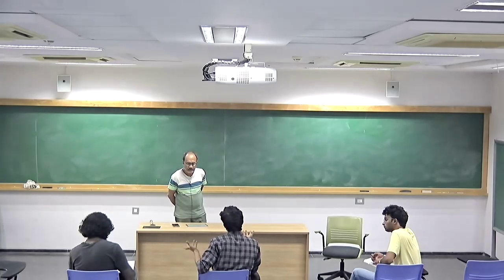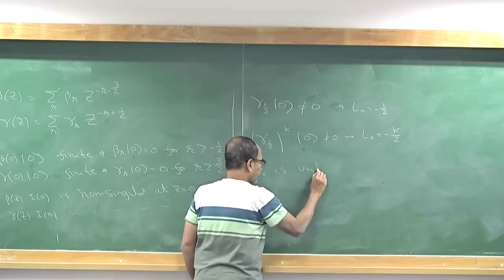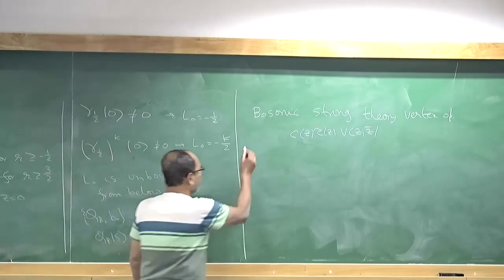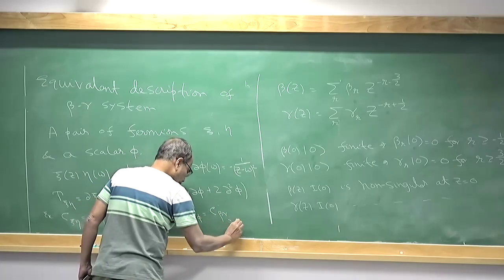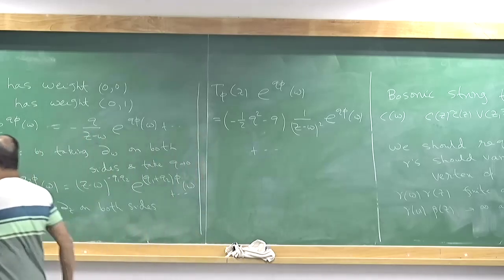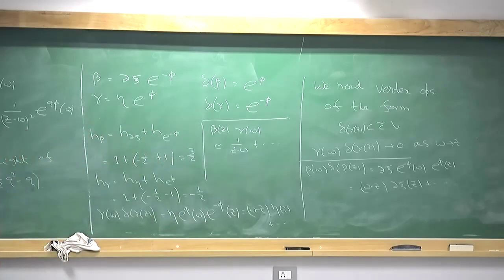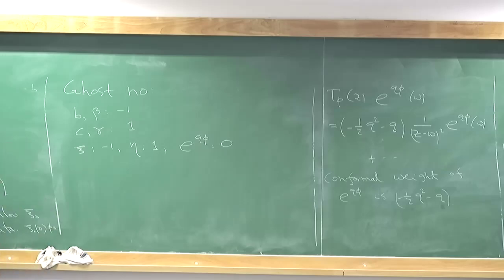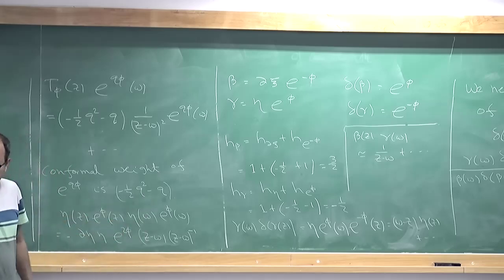Lecture 8 String Theory 2: Fermionic Strings by Ashoke Sen (2025-02-8)